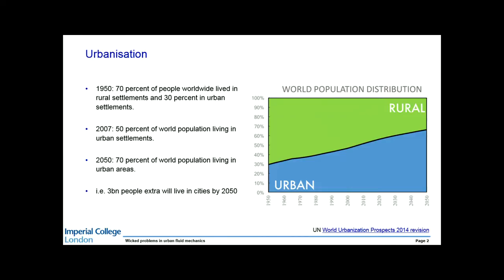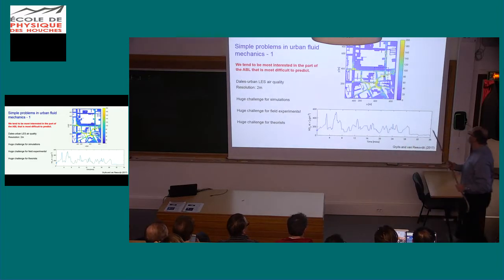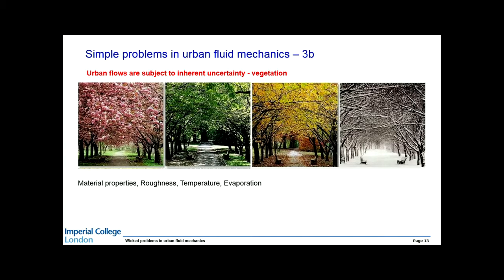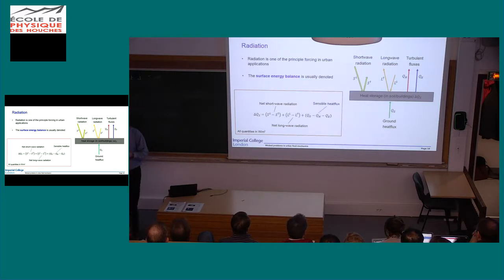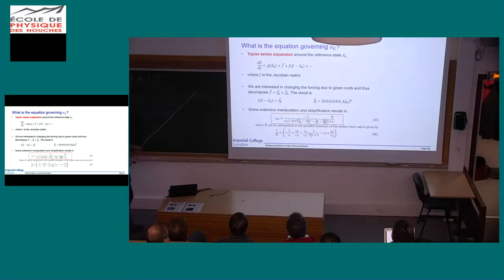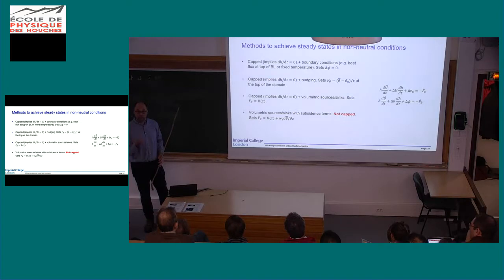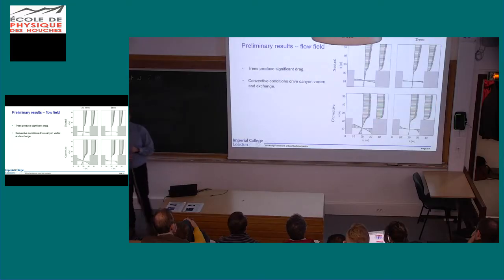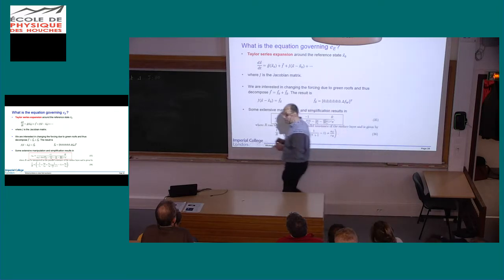Wicked problems in urban fluid mechanics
Maarten van Reeuwijk (Imperial College London, UK)